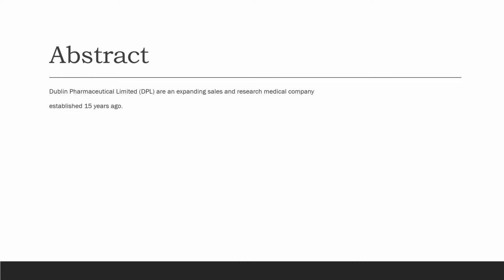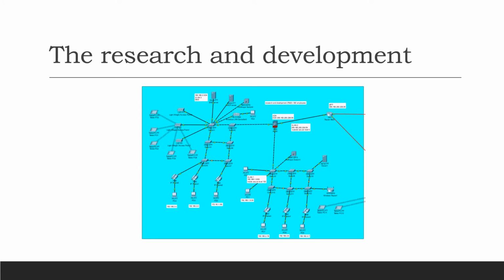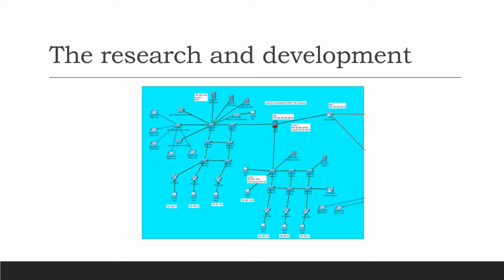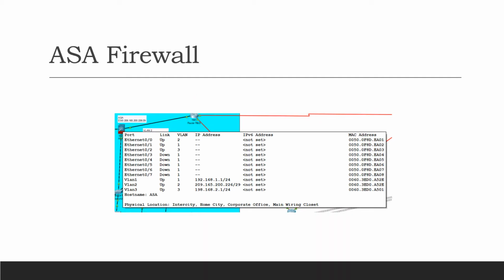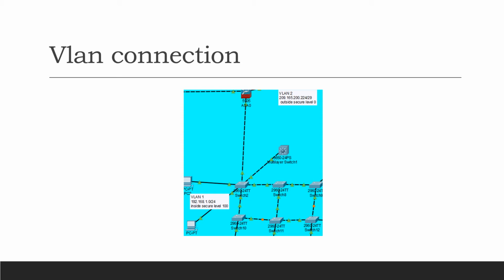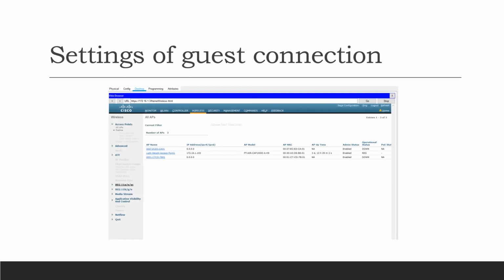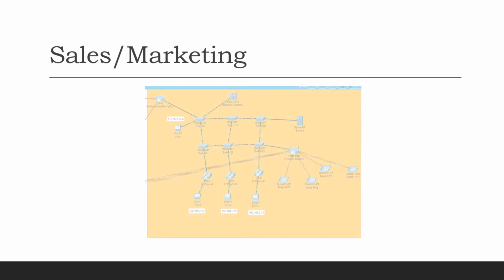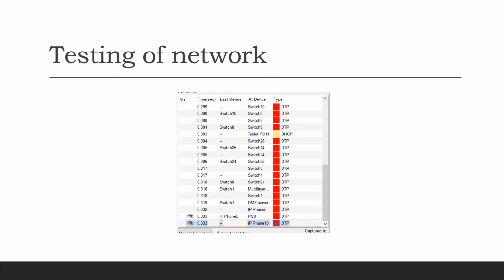scenario 3 presentation of network and virtual machine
scenario 3 presentation of network and virtual machine,it shows the progress the project and the feature I have done and test I have done there ,and other parts.